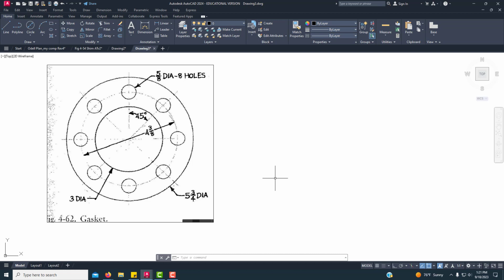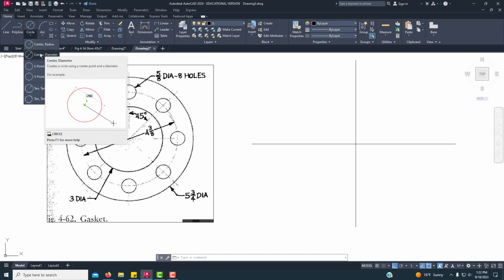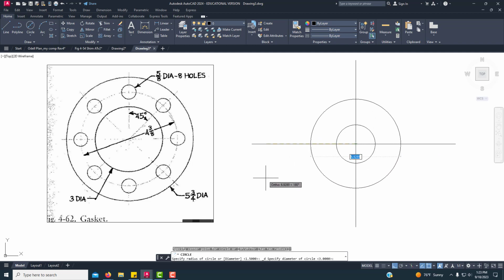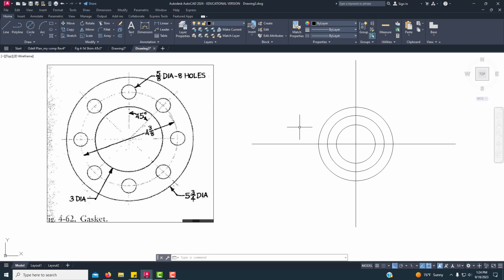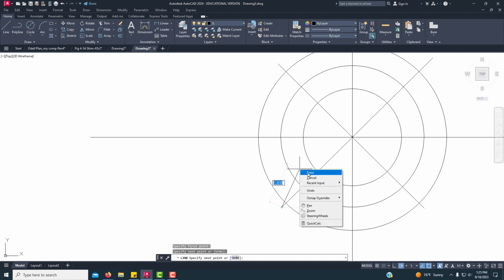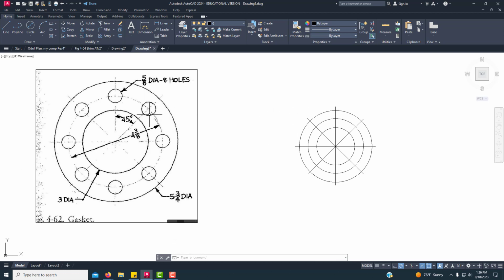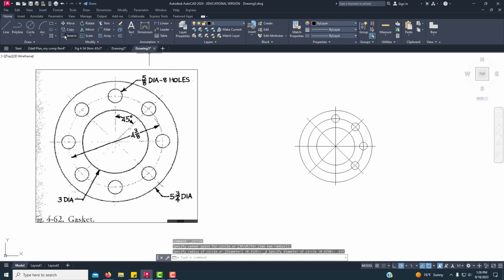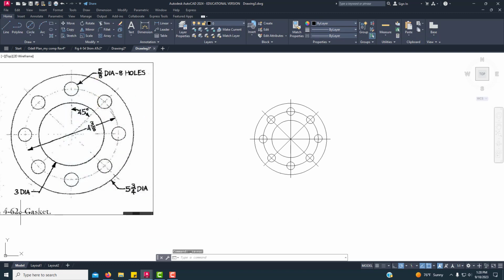Drawing 4 62 Gasket on AutoCAD